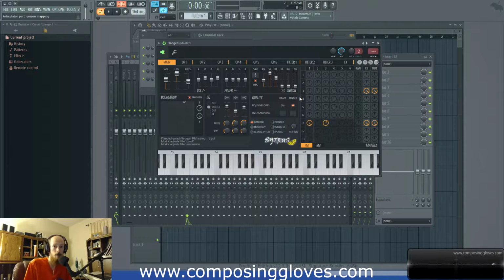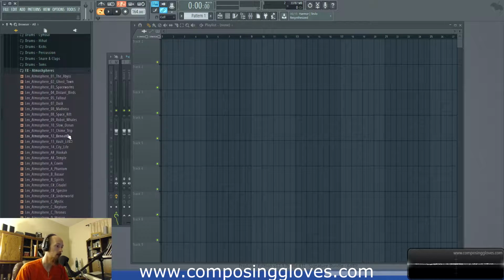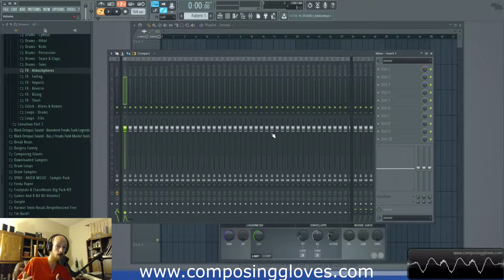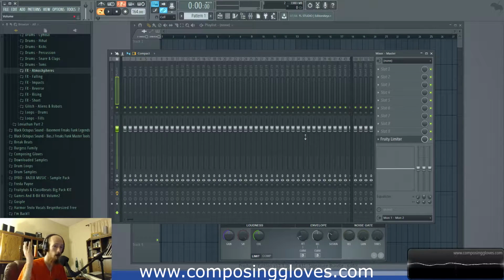Drum and Bass From The Ground Up 12 - The General Parts of Drum and Bass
The general parts, basically one more broad look into what can constitute drum and bass, and then we will move on to tracks! It is important to really get an idea of what it is we are after.